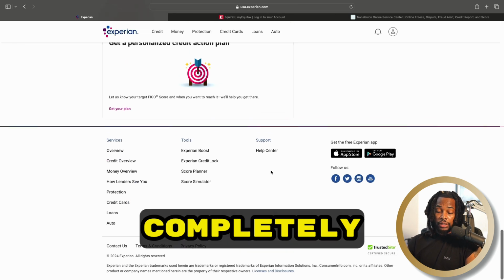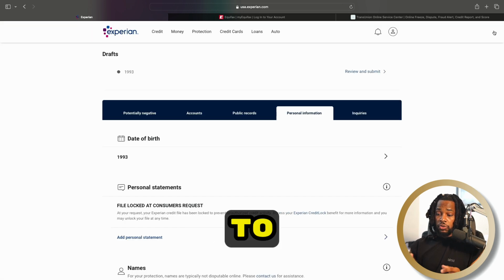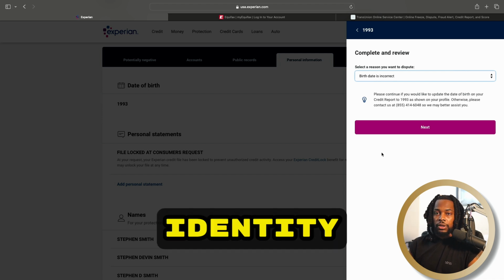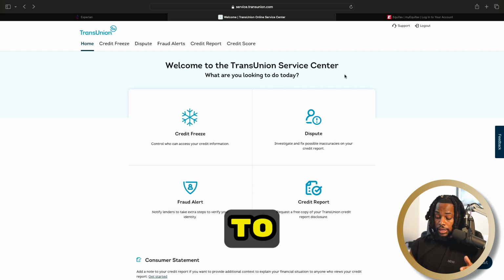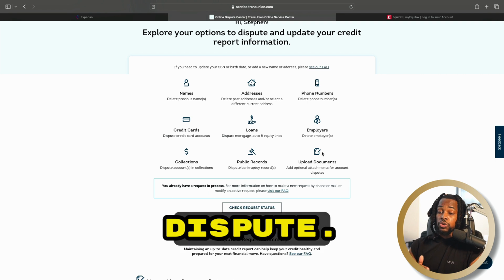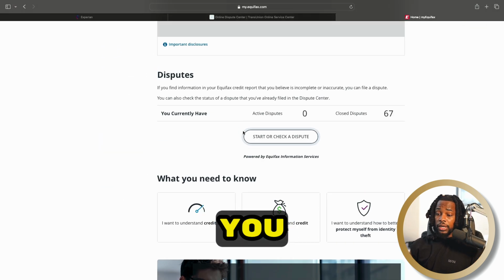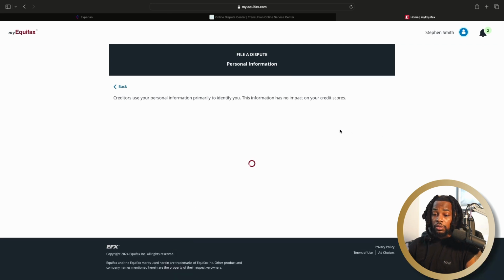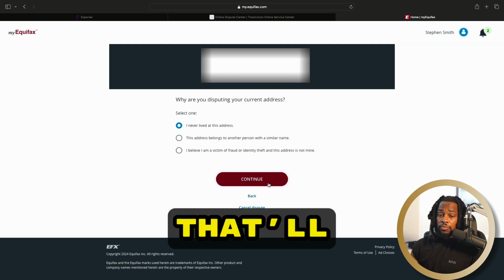How To Remove Personal Information From Credit Report DON’T Call! (2025)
How To Remove Personal Information From Credit Report WITHOUT Calling (2025) Most credit repair companies overlook this powerful tactic, but removing incorrect, and outdated personal information on your credit report will get you better results on ALL of your other credit disputes. Plus, it’s Easy to do.The reality is, nearly 8 out of 10 consumers have errors on their credit reports. That's a huge number.  With the US population being 332 million people,  this means there are 262 million people with errors on their reports. That’s a lot of potential errors! Making sure that all of the information on your credit reports is in fact accurate and current is very important. Given how many aspects of our lives are impacted by credit, it’s crucial that we get it right.
🚨 FIX YOUR CREDIT FASTER (ALL 3 SCORES)
📚 Get My Ebooks & Resources
⏰ — TIMESTAMPS — ⏰
How To Remove Personal Information From Credit Report
01:03 Go to Experian.com
04:07 Go to Transunion.com
06:30 Go to Equifax.com
8:50 Wrap Up